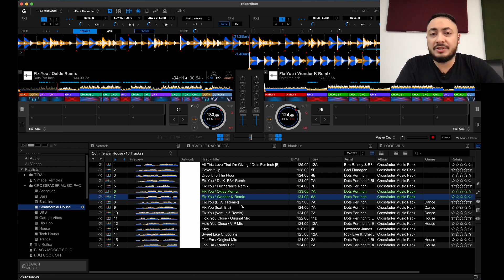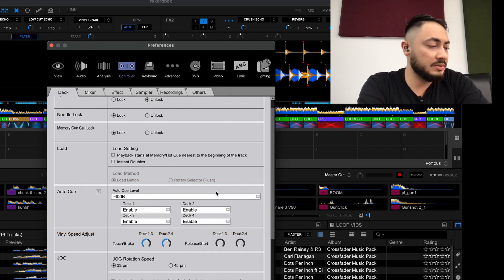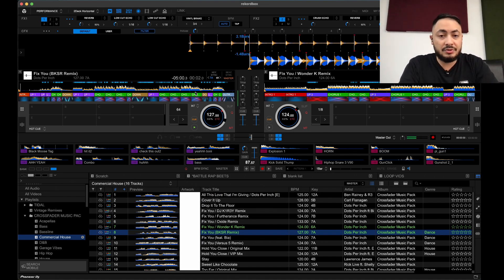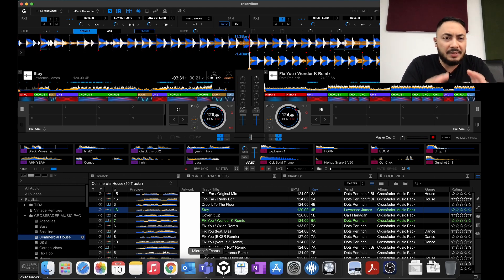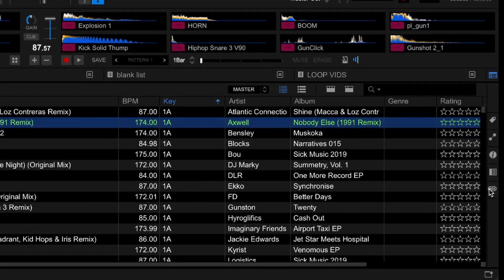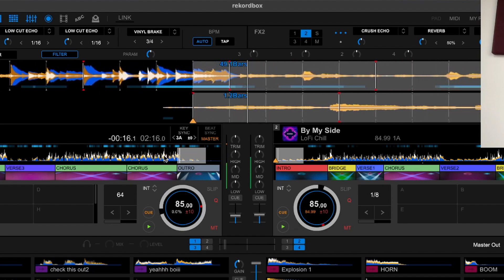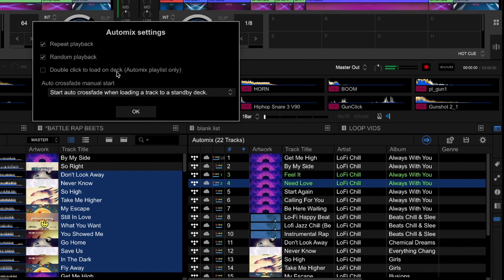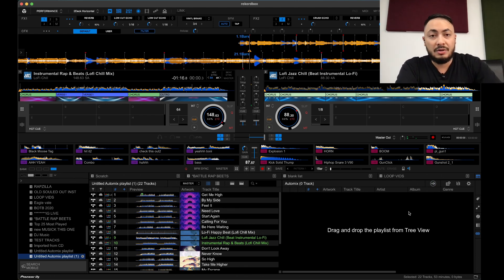How To Enable Continuous Playback & Automix On Rekordbox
How to enable 'Continuous Playback' & 'Automix' on rekordbox & what do each of them do. All done on rekordbox v6.

Tech used
Mic: Shure MVL
DJ: Pioneer DJ DDJ-400
Camera: Macbook Pro Facetime camera
Recording: OBS
Editing: Da Vinci Resolve